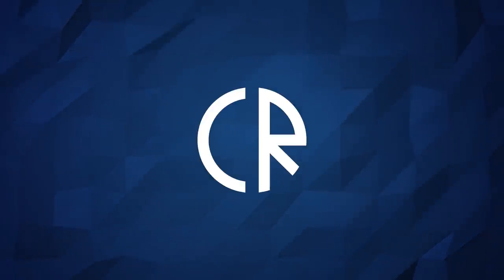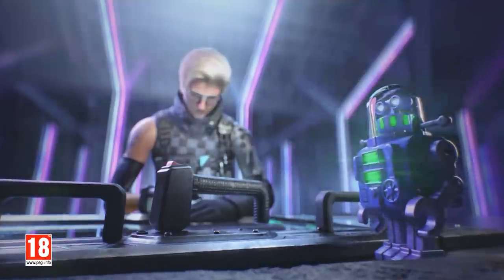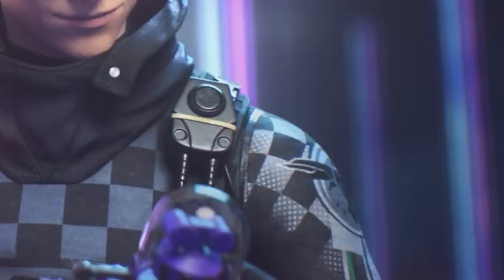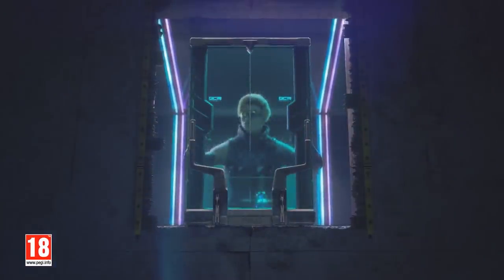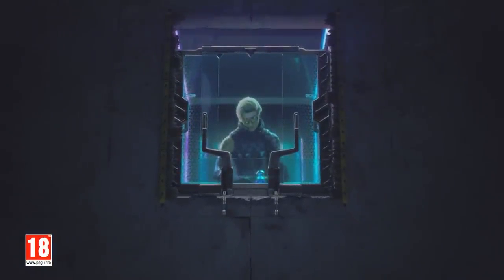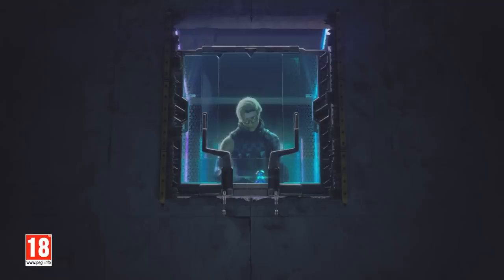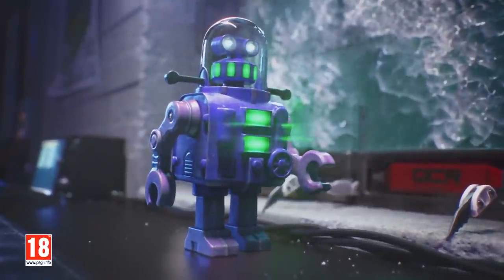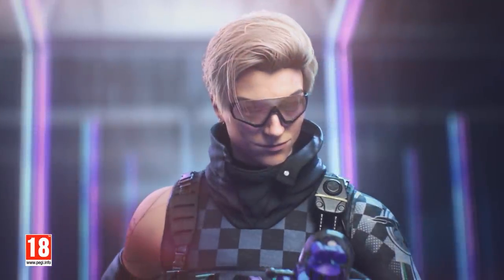OSA New Attacker - Crystal Guard - CGI Trailer - 6News - Rainbow Six Siege